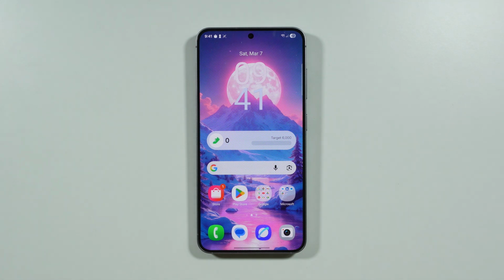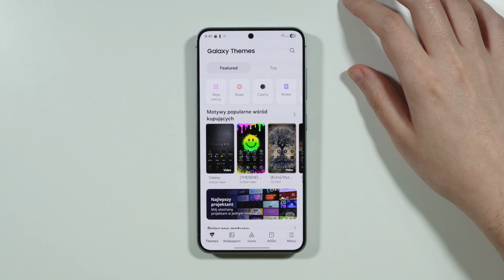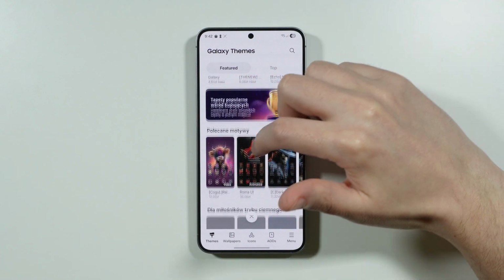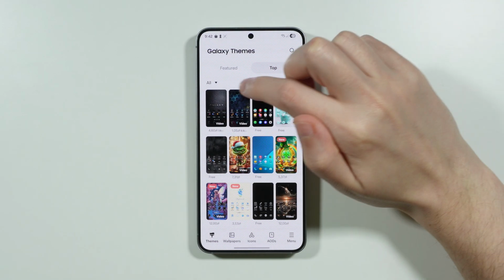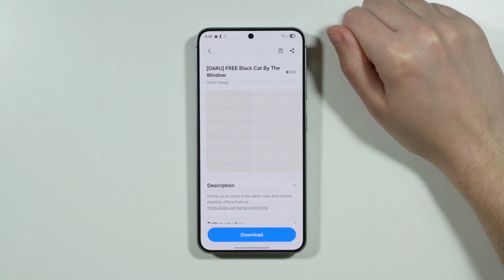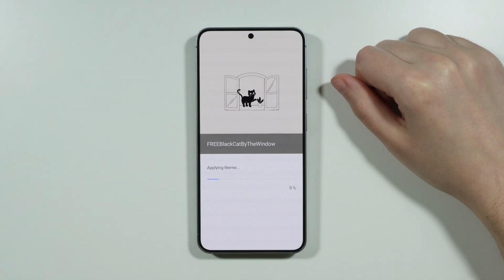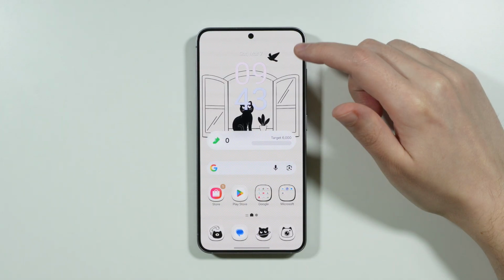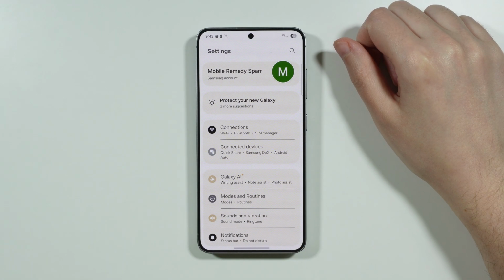Samsung Galaxy S26: How to Change Theme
In this video, I'll show you how to change the theme on your Samsung Galaxy S26 effortlessly. Customizing your device's look can enhance your overall experience, and I'll guide you through the steps to select and apply new themes from the Galaxy Store. Follow along in this easy tutorial to give your Galaxy S26 a fresh and personalized appearance.